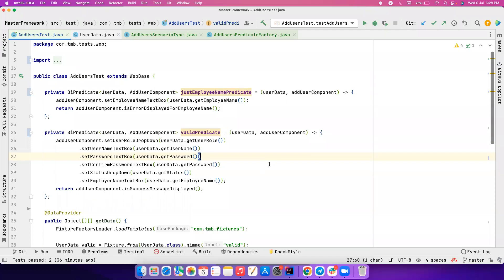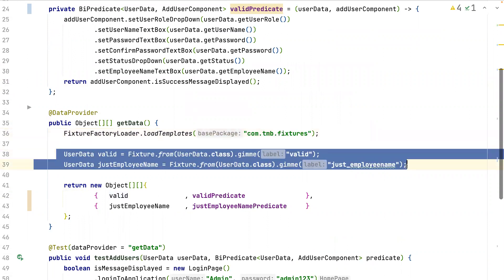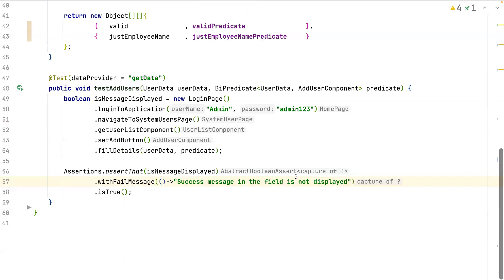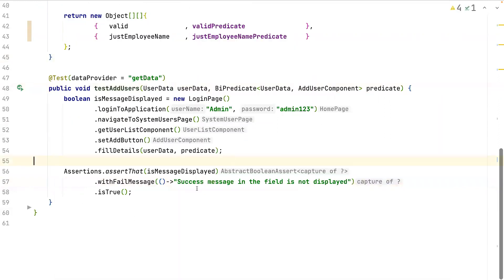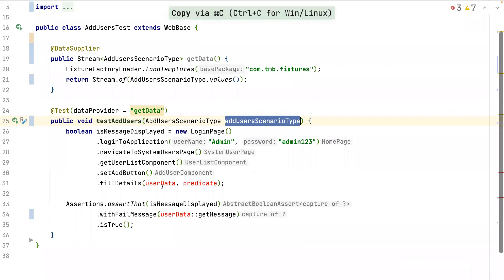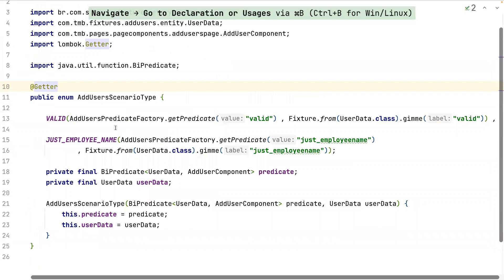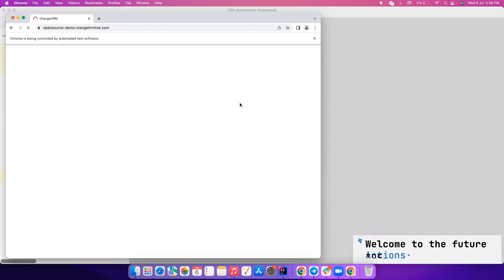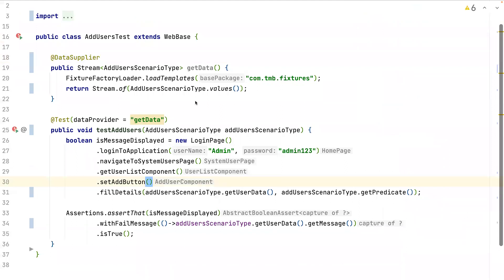Part 16 | Refactoring Existing Code with Enums and Predicate Factory | SRP | Writing Clean Tests